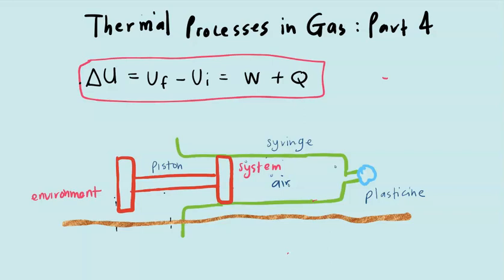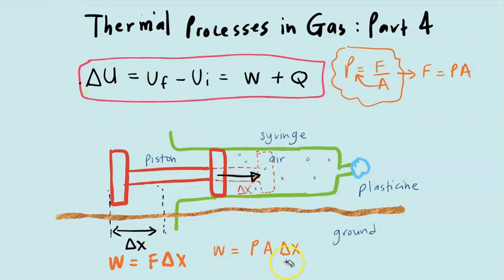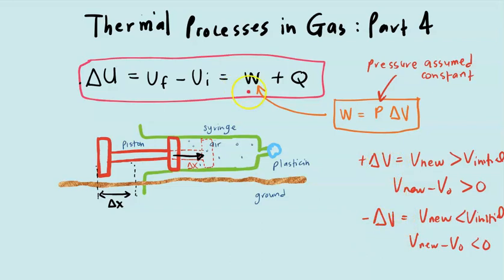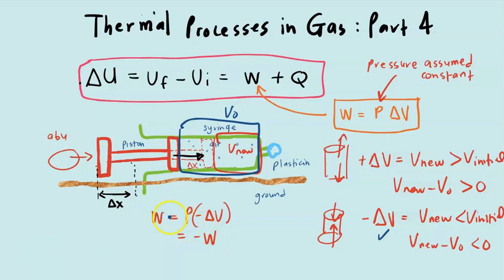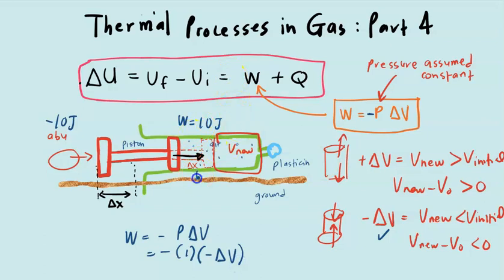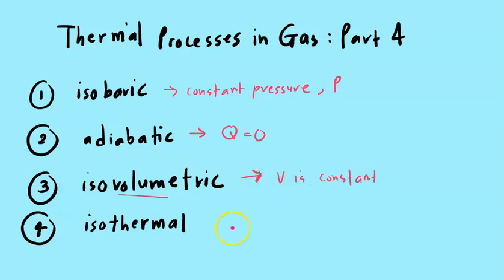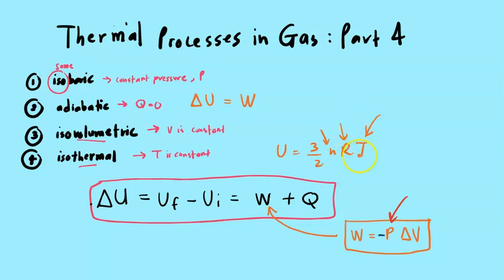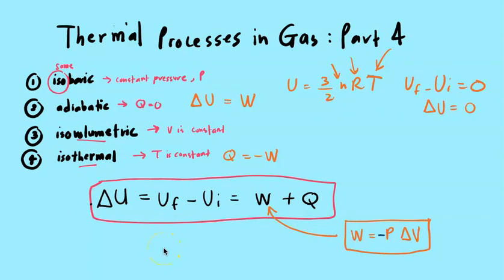Chapter 15: Thermal processes in gas (4) [unitfizikasper instagram]